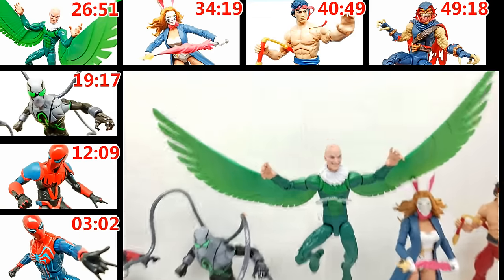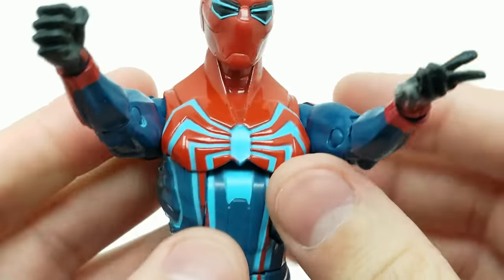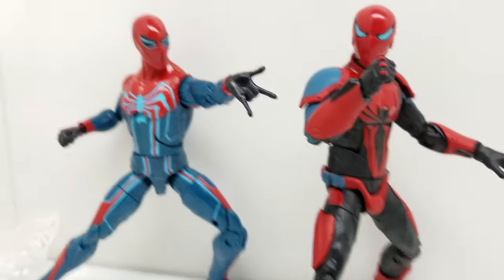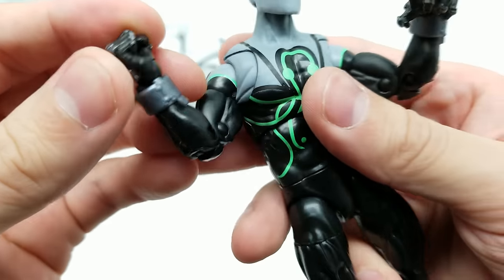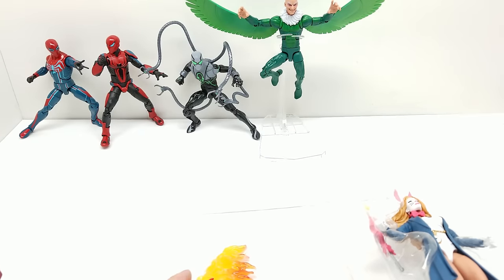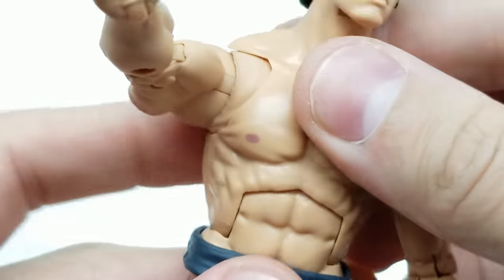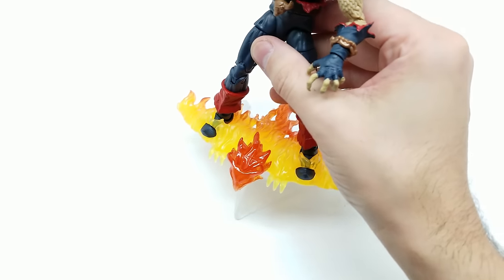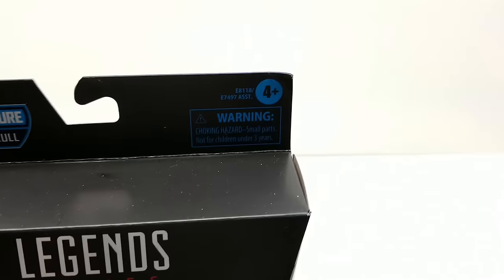All of 2020 MARVEL LEGENDS Build-a-Figure Sets PART 1 (Spider-man, Fantastic 4, Black Widow)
Check these out friends! We are making a video that has all of the Marvel Legends Build-a-Figure sets from this year 2020 all in one place! And we're breaking it up into three videos! Here is the first with the Spider-man set, the Fantastic Four set, and the Black Widow movie set!